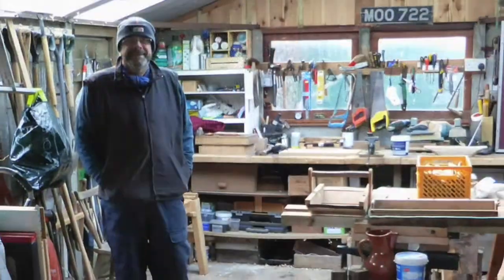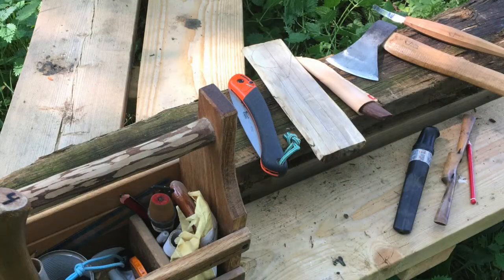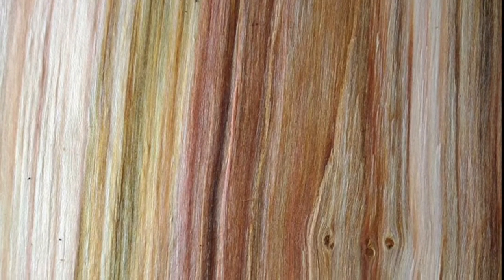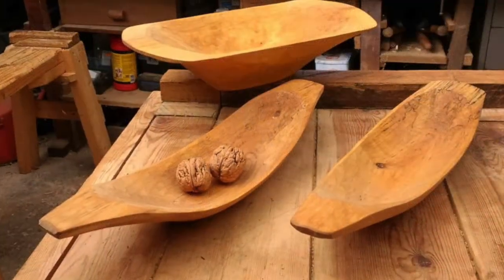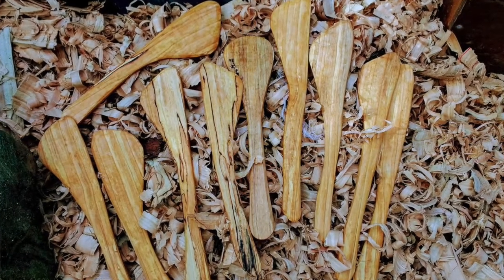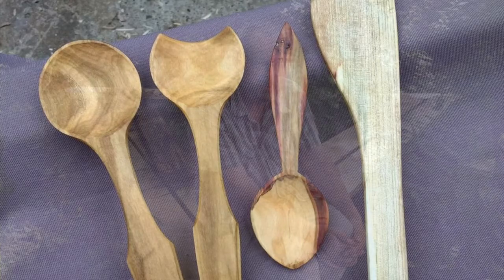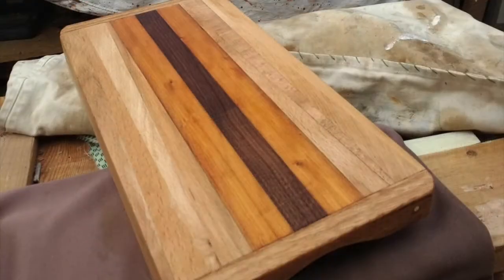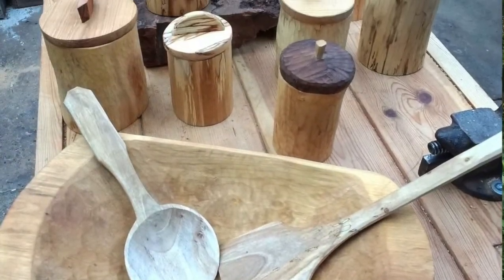Steve Hunt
Steve Hunt, woodworker, talks about his work and what drives him to work with wood.